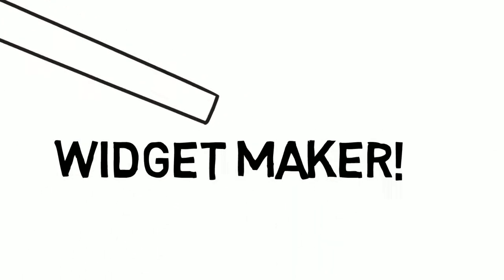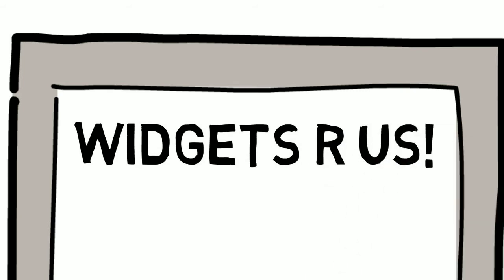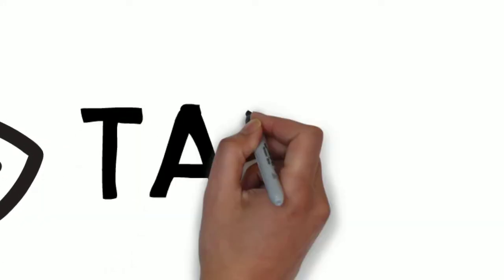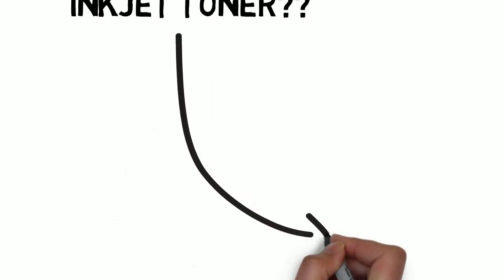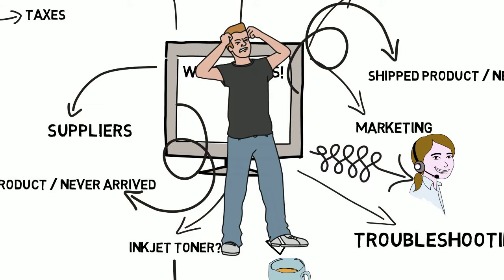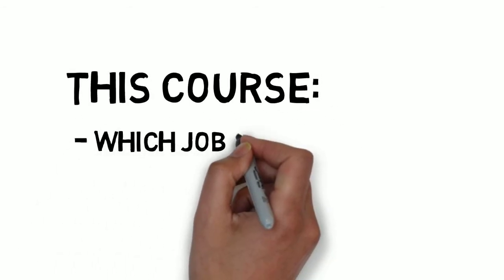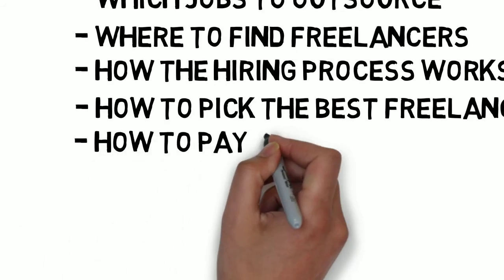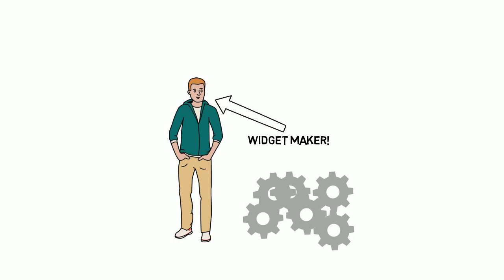How to Hire Freelancers: Course Introduction